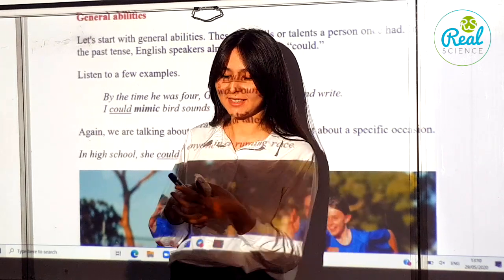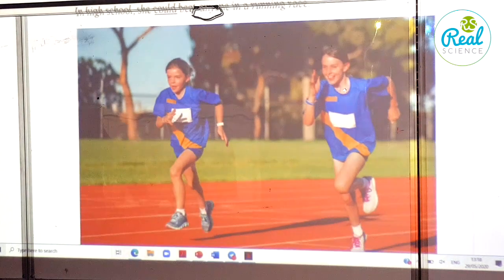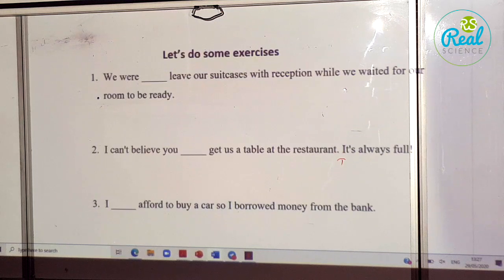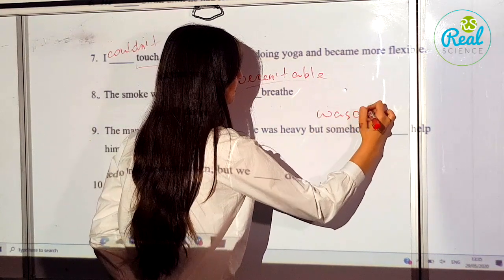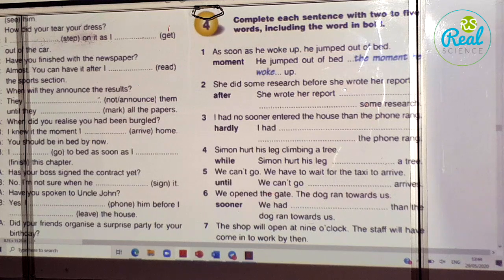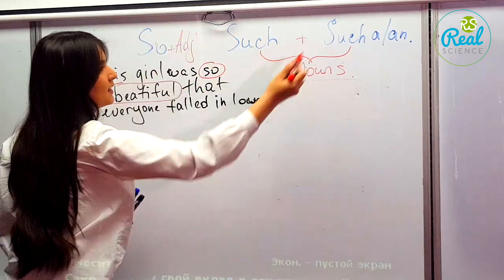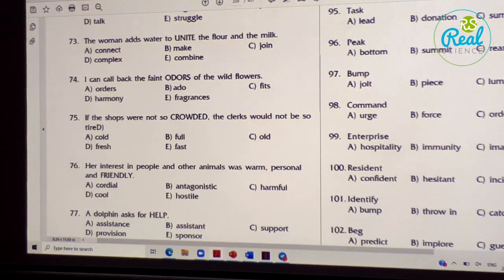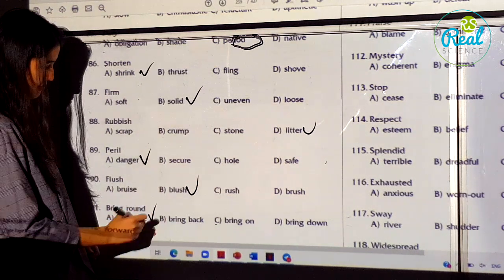Способности в прошлом: COULD vs WAS ABLE TO | English Grammar Test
Additional Perspectives on Grammar

Grammar is important because it is the language that makes it possible for us to talk about language. Grammar names the types of words and word groups that make up sentences not only in English but in any language. Today our focus is General abilities. For this exact grammar we have prepared lots of exercises for you to practice and strengthen your knowledge. That is not all, in the second half of the lesson, you will have the chance to practice your general knowledge in grammar.

Дополнительные взгляды на грамматику

Грамматика важна, потому что именно язык дает нам возможность говорить о языке. Грамматика называет типы слов и группы слов, которые составляют предложения не только в английском, но и в любом другом языке. Сегодня наше внимание сосредоточено на общих способностях. Для этой точной грамматики мы подготовили множество упражнений для вас, чтобы практиковать и укреплять свои знания. Это еще не все, во второй половине урока у вас будет возможность попрактиковаться в общих знаниях грамматики.

Учебный центр Real Science приглашает всех 8-9 классников на специализированные онлайн курсы для по подготовке к поступлению в Вестминстерский лицей в Ташкенте.

Поможем в качественной подготовке в государственные вузы страны, а также в зарубежные вузы такие как Губкина, MDIST, WIUT, IUT, TTPU, Ломоносова, Плеханова и обеспечиваем 💯гарантированные результаты.